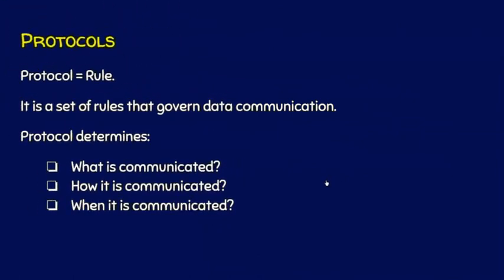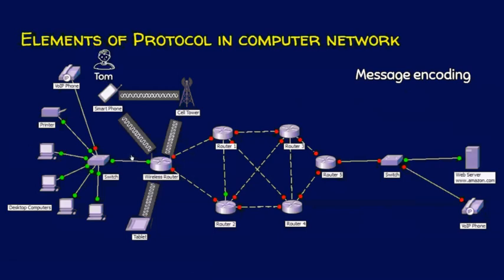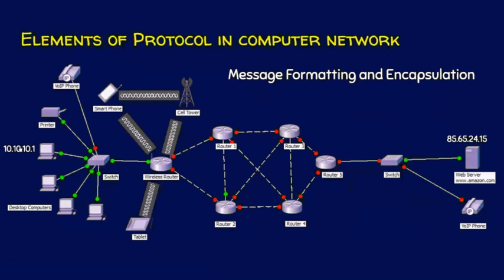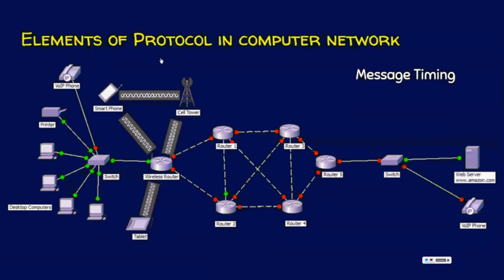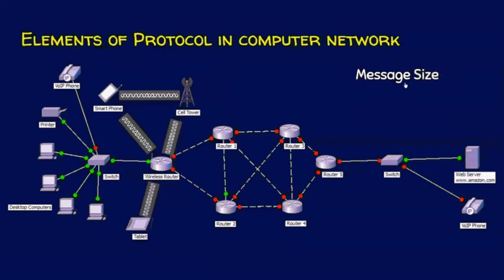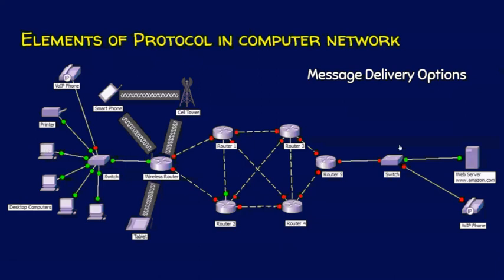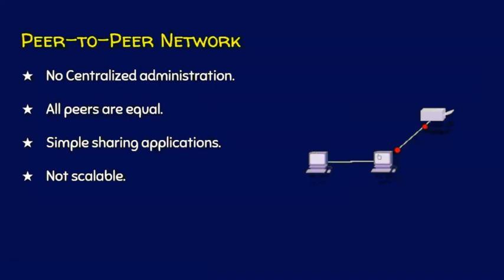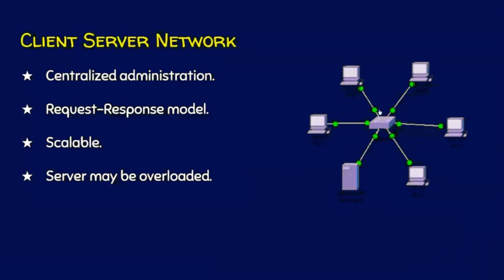Network Protocols & Communications | Part - 2 | Lecture - IV | Gateway Solutions